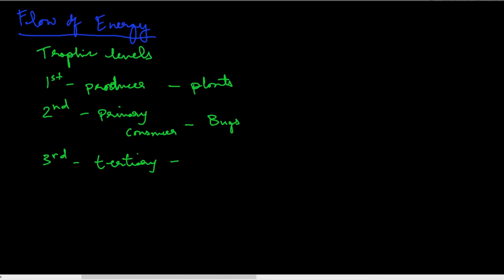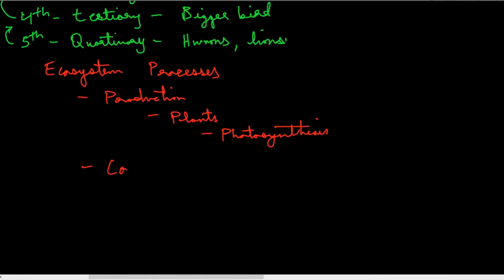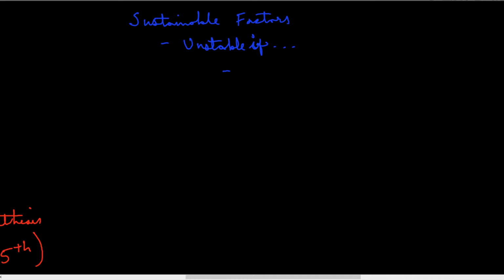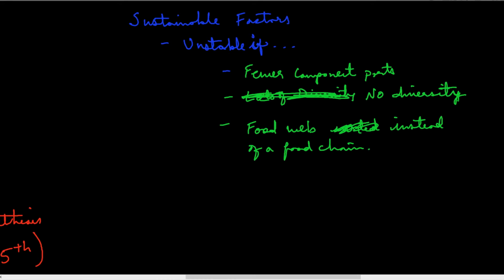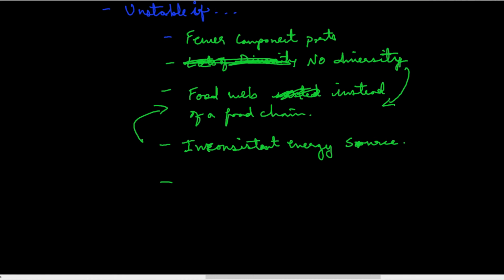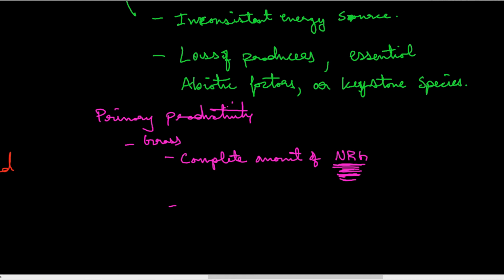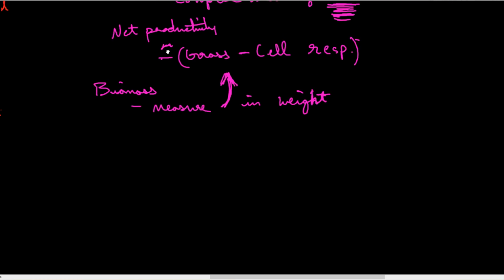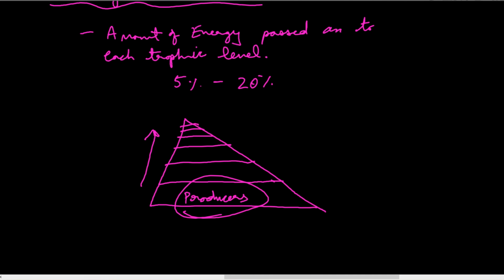Energy flow in an ecosystem!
Hey what's up guys let's learn about Energy flow!

Social Links!

Google Plus

Steam group!
Have any suggestion?